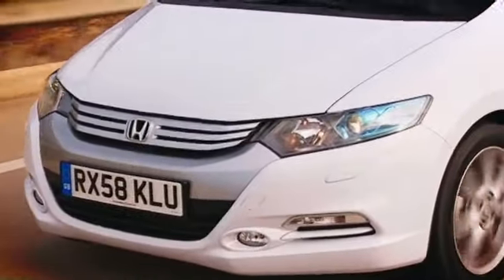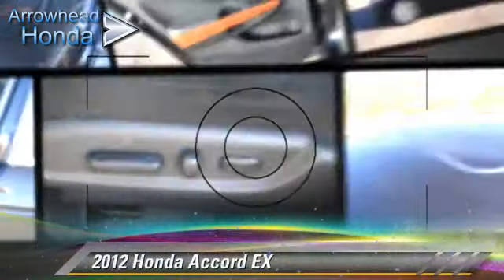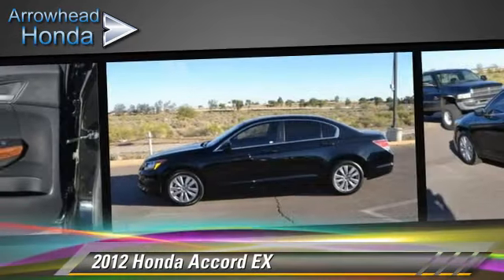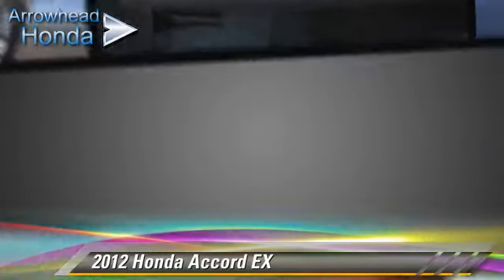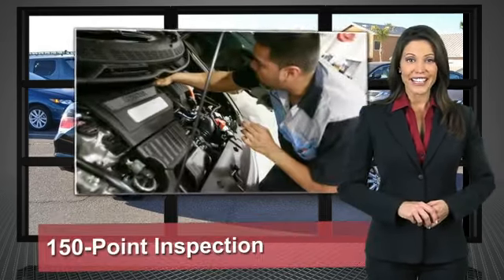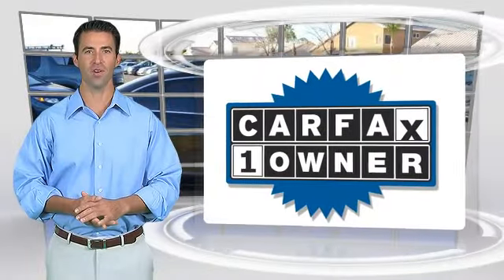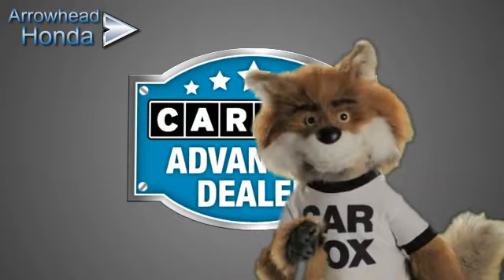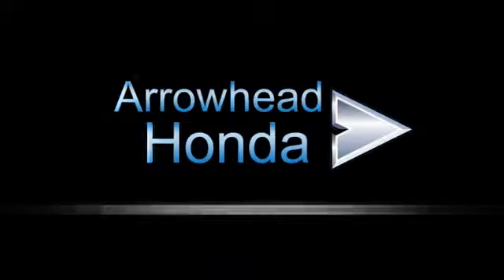Arrowhead Honda, Peoria AZ 85382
Arrowhead Honda

[DFIN:3:2896245:I:2986:648ECBE3:d239141bdc4dabada0a032db953bd1e2]